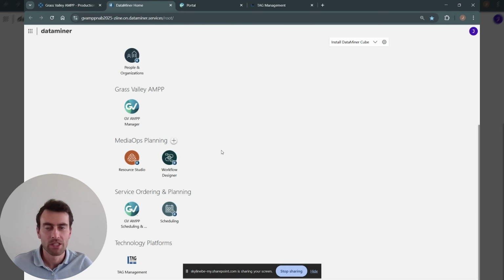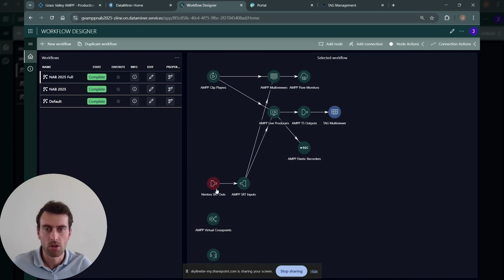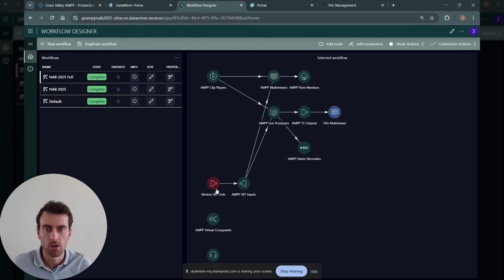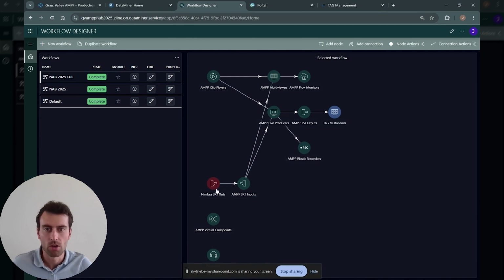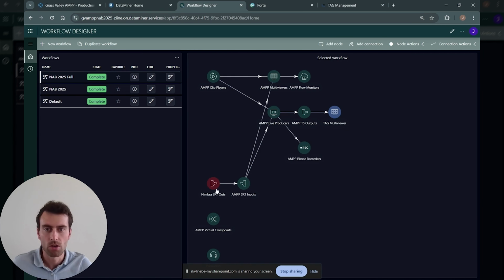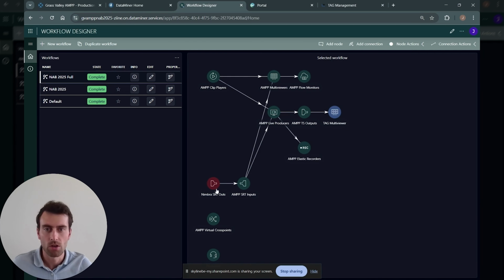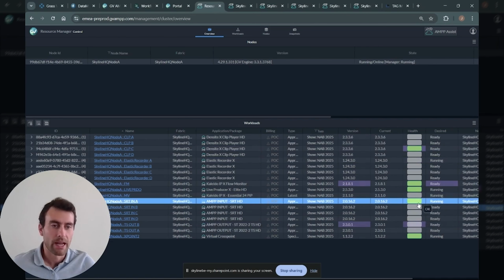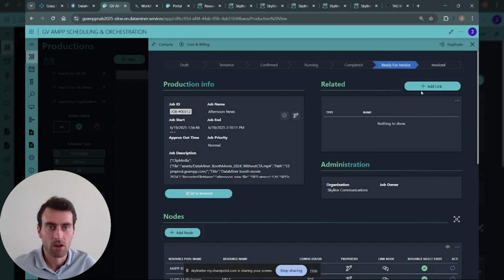Powering GV AMPP Productions: Planning & Orchestration of Dynamic Resources with DataMiner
Discover how DataMiner empowers you to seamlessly plan and orchestrate complex media productions across GV AMPP and other integrated technologies.

In this video, you'll see how DataMiner enables end-to-end production lifecycle management. From workflow design (production templating) to scheduling, end-to-end orchestration, and post-production cost analysis.

✔️ Plan productions using customizable templates created in the intuitive Workflow Designer
✔️ Schedule and configure productions with the Scheduling app, tailored to both static and dynamic resources, either inside or outside of GV AMPP and technical or offline resources (e.g. people)
✔️ Orchestrate workloads across GV AMPP and other third-party technologies like TAG multiviewers
✔️ Monitor every aspect of your production in real time, from granular system health to holistic operational views
✔️ Control workloads directly via user-friendly DataMiner UIs
✔️ Spin down resources and restore default configurations post-production to avoid unnecessary costs
✔️ Calculate costs using the integrated Cost & Billing module, covering cloud, on-prem, and human resources

Whether you're managing a fully cloud-native workflow or a hybrid environment, DataMiner provides the intelligence and automation to make your operations smoother, more efficient, and cost-effective.